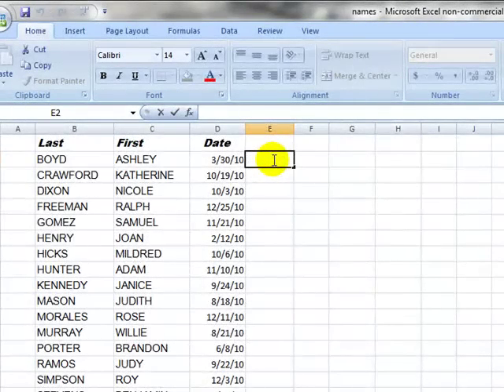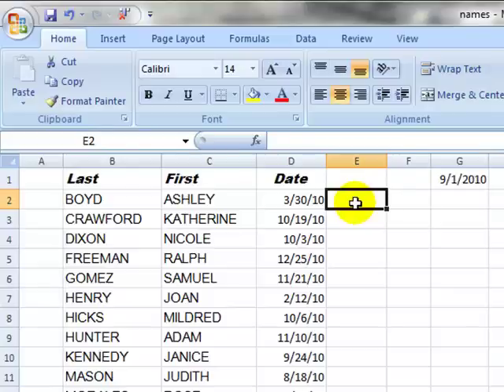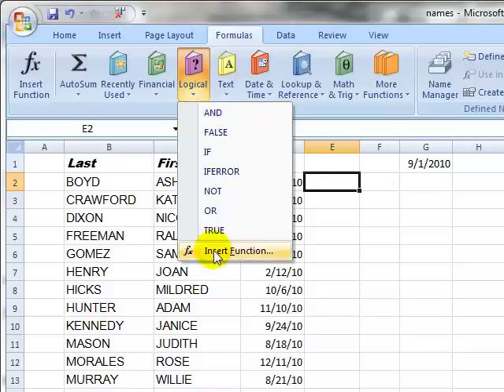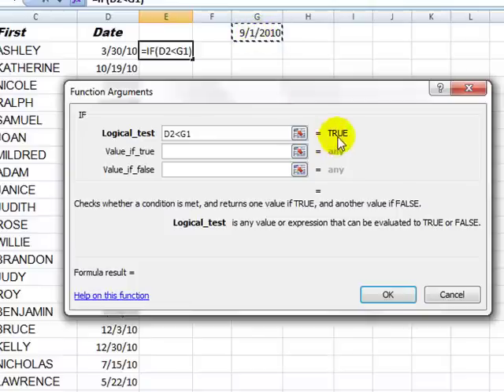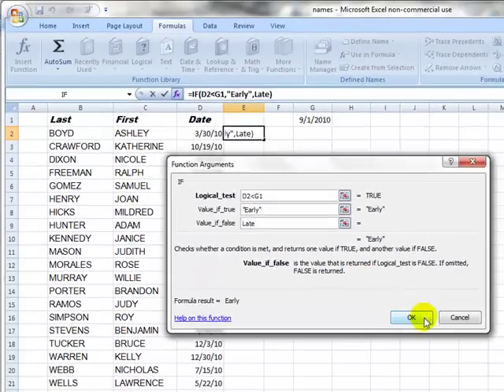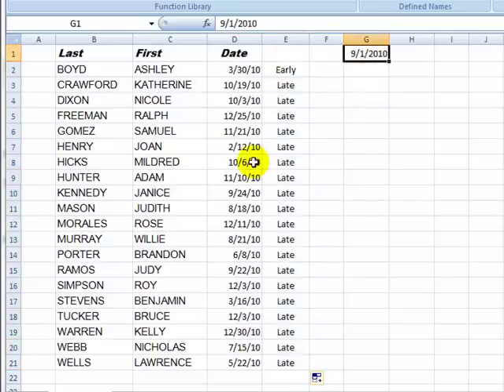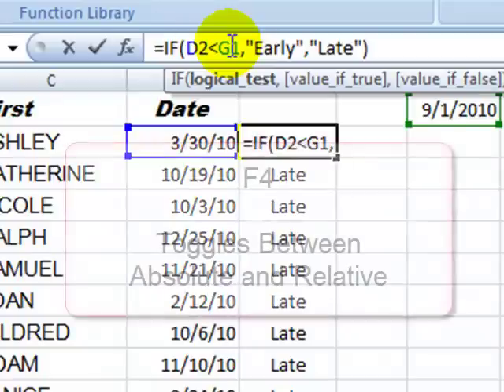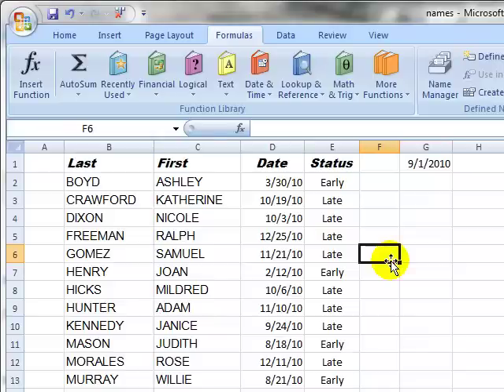IF Function ABS reference Excel 2007.mp4